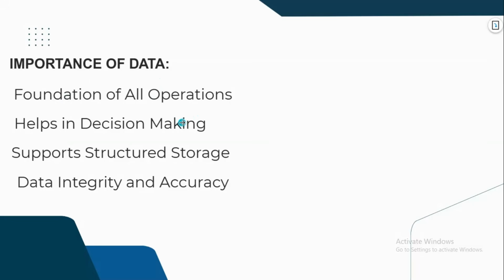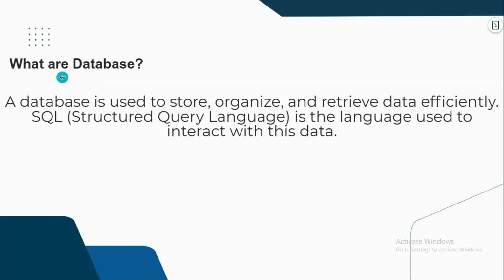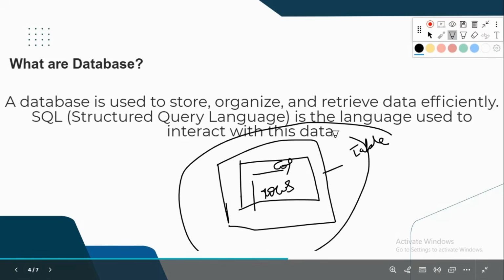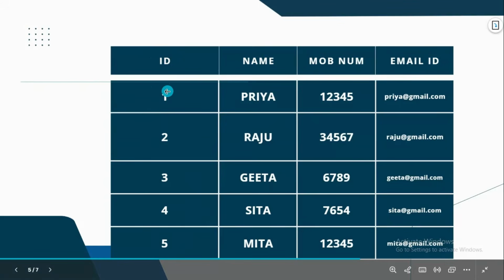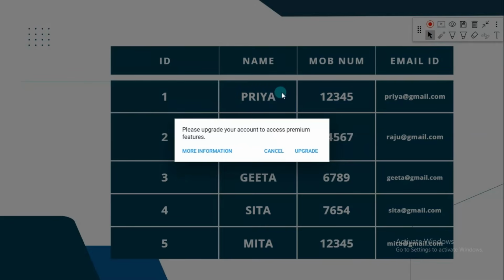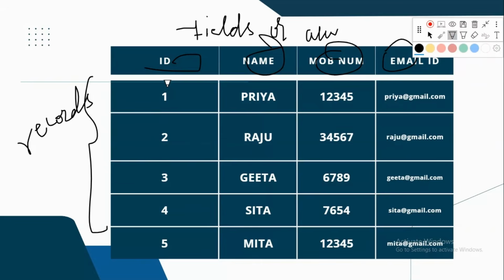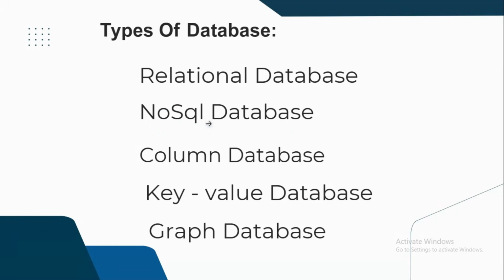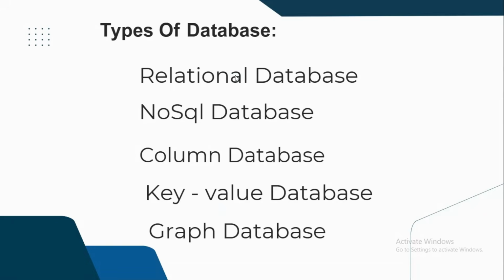Day 2 SQL Series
📅 Day 2 – Fundamentals of SQL | 30-Day SQL Series
Welcome to Day 2 of our 30-Day SQL Learning Series! In this video, we will explore the fundamentals of SQL that every beginner must know. 🚀

Understanding tables, rows, and columns

Difference between DDL and DML

Basic SQL commands: CREATE, INSERT, SELECT, UPDATE, and DELETE

How SQL helps in managing and analyzing data

Whether you're a beginner or brushing up on your SQL skills, this video will help you build a strong foundation in SQL.

Let me know if you want a thumbnail title or video tags too!

Ask ChatGPT